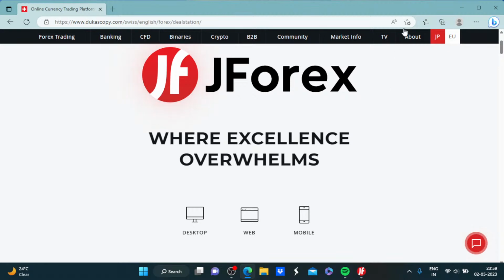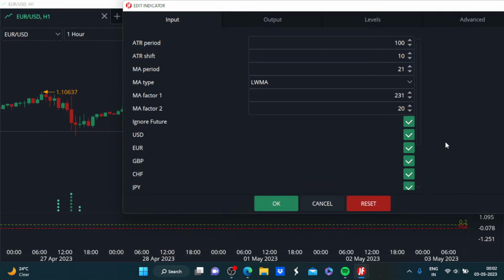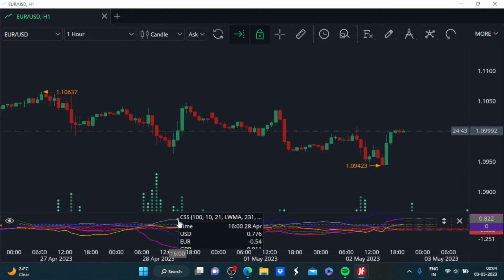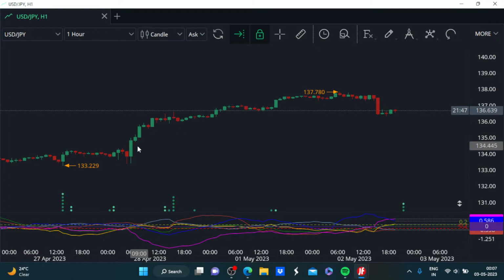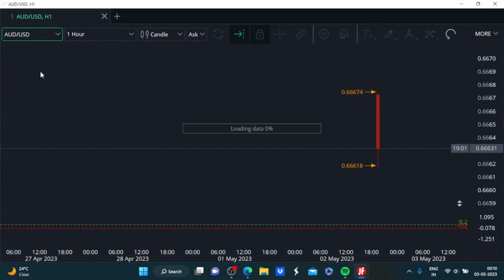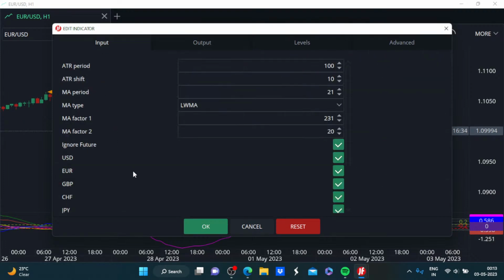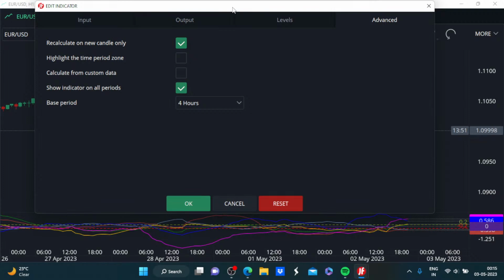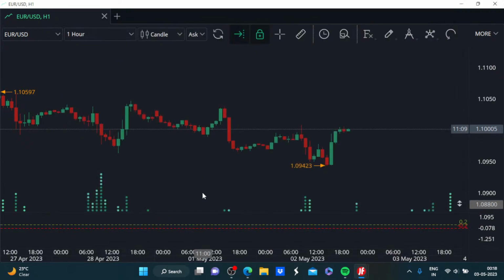JForex Indicators: Currency Slope Strength